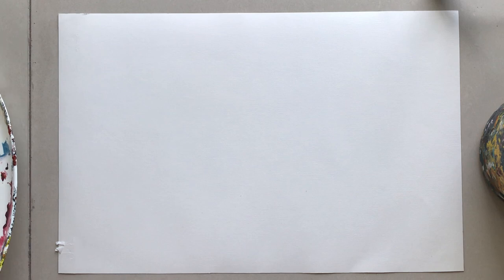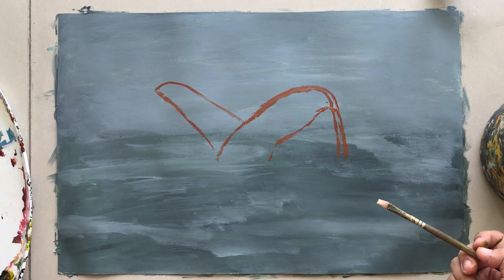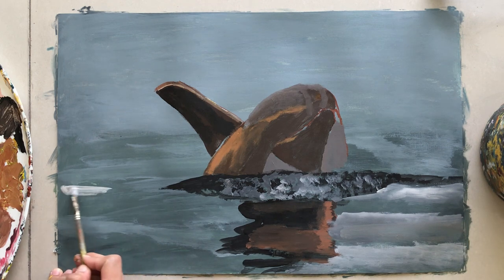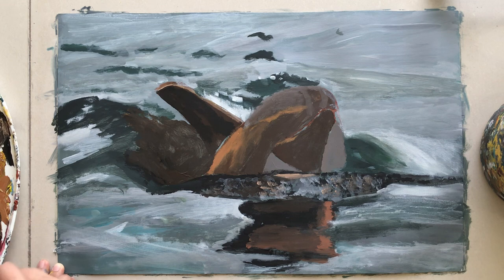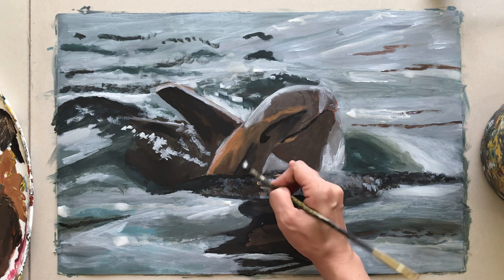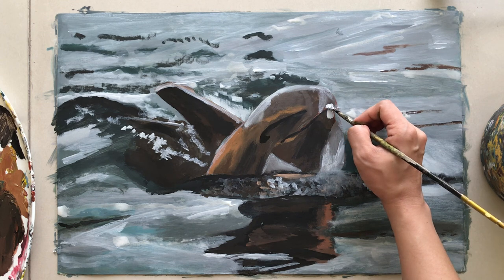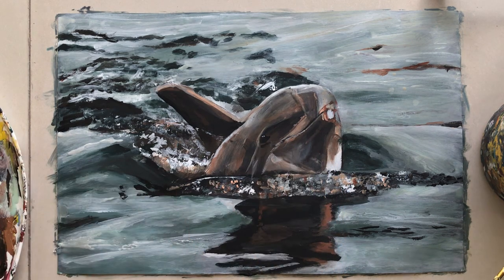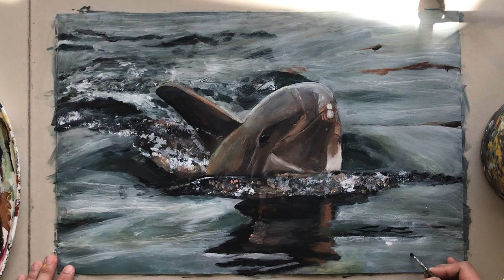Surfacing Dolphin Acrylic Painting Tutorial by Cheryl Navarro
Acrylic Colors:

1) Titanium White
2) Mars Black
3) Burnt Sienna
3) Light Brown
4) Lemon Yellow
5) Olive Green
6) Primary Blue

Get your palette knives ready!

[Apologies for the background street noise...]

Have a lovely time painting!

Xoxo,
Che N.